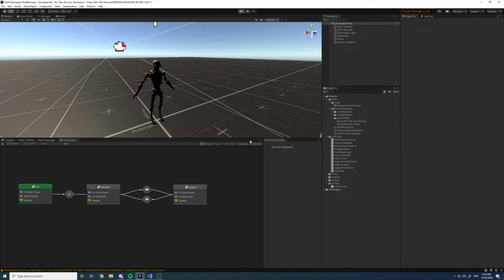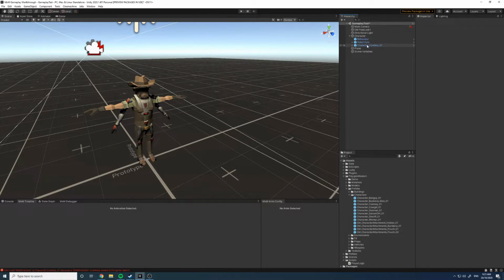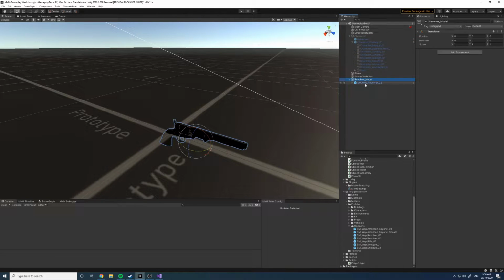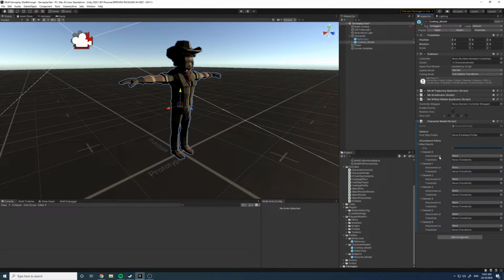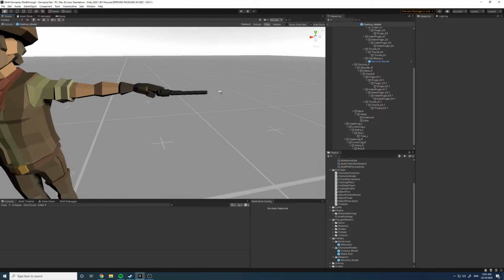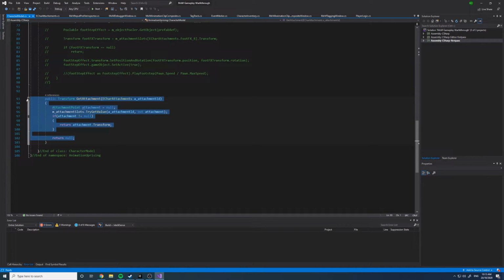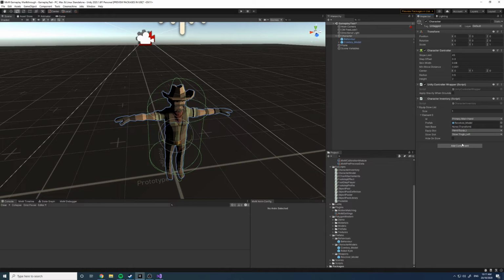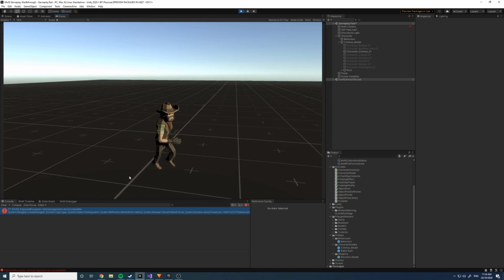Motion Matching for Unity: Gameplay Walkthrough Pt4: Fixes, Slots, Equip/Stow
In this video we do a bit of tidying up of and fixing some outlying parameters. We then move onto changing our character model, adding a simple slot system, and setting up basic Equip/Stow mechanics for the character's gun.